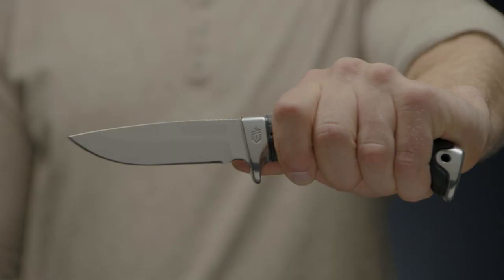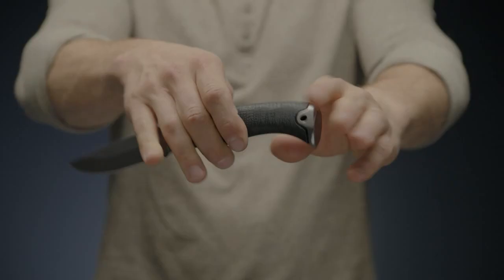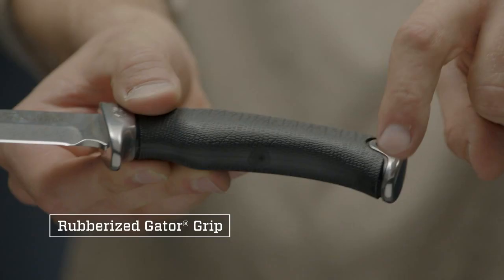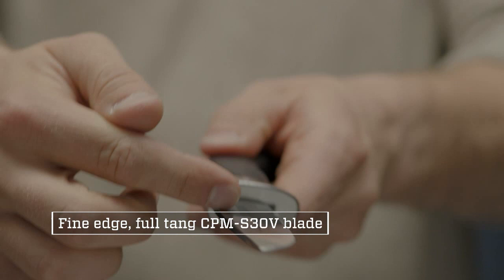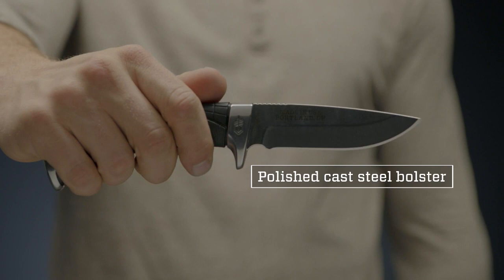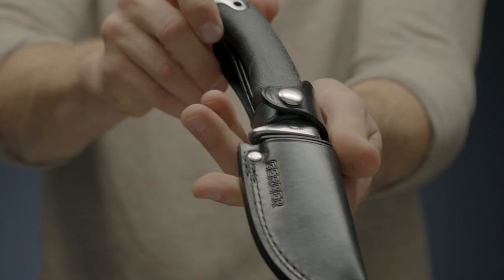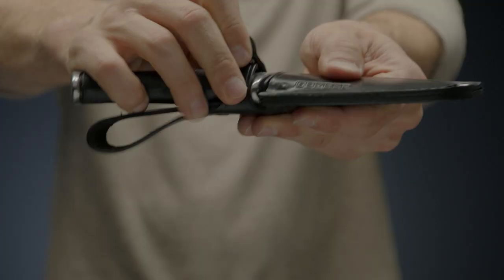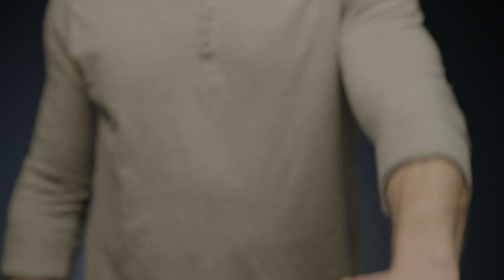Gator Premium Fixed Drop Point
A silent predator that commands respect, an alligator is the ultimate symbol of quiet strength and unrivaled power. A best-seller for 25 years, the iconic Gator line has earned a place in Gerber’s storied history, drawing inspiration from the very animal that it was created to emulate. The Gator Premium Fixed Blade is the elevated, first-class reincarnation of everything that made the original the best in its class. Continuing a tradition of American made excellence, this knife offers unparalleled materials and innovative design for the modern hunter and knife enthusiast alike.

ICONIC GATOR GRIP®

When you are out in the field, conditions can go from dry to wet and back again at a moment’s notice. Your grip needs to stand up to any task you ask of it – enter the rebirth of the Gator Grip. Offering our most stylized handle yet, the Gator Premium Fixed Blade boasts glass-filled nylon wrapped in a highly rubberized grip that keeps the control in your capable hands. Grooved plastic inserts offer additional tactile function, while providing a chafe resistant barrier for your bare hands. Advanced technique couples with a grippy reptilian texture to deliver a stunningly reliable and ultimately unsurpassable grip in any situation.

FIRST-CLASS DESIGN ELEMENTS | AMERICAN MADE

Proudly conceived and produced in our Portland, Oregon factory, the Gator Premium Fixed Blade is the benchmark against which all other hunting knives are measured. Perfectly blending together top of the line materials and field-tested design upgrades, this long awaited recreation is well worth the wait. Boasting premium CPM-S30V steel in a full tang application, the 4-inch drop point blade is a steady sidekick when things get messy. Machine polished and semi-mirrored, the blade and bolster offer stylish protection against corrosion as well as an unrivaled aesthetic. Each knife bears a stamped Gerber logo – a subtle reminder of the heritage you hold in your hand.